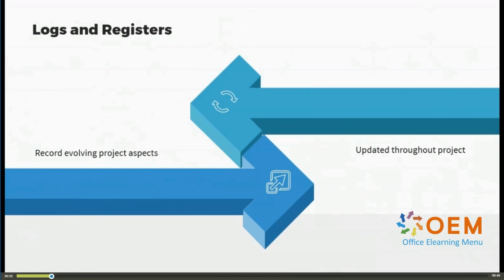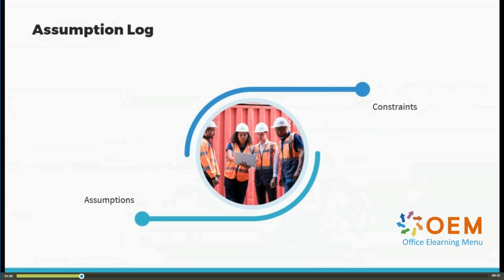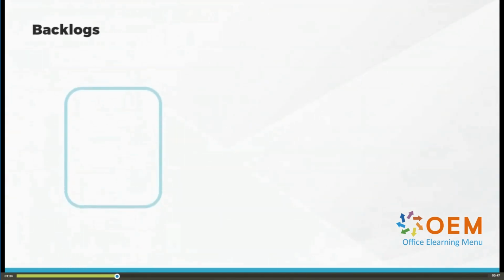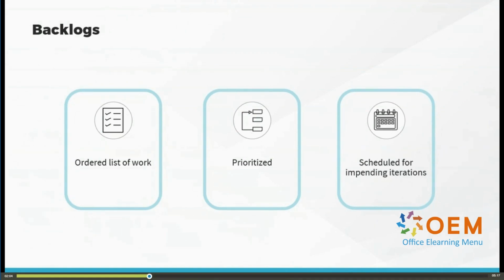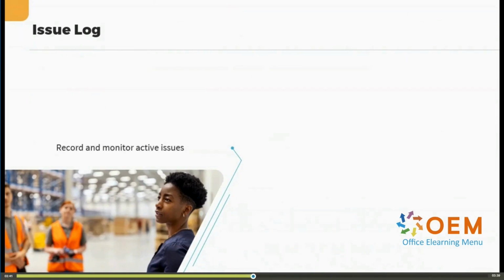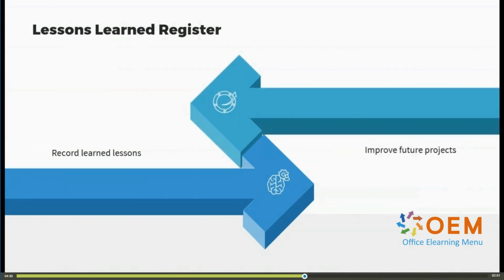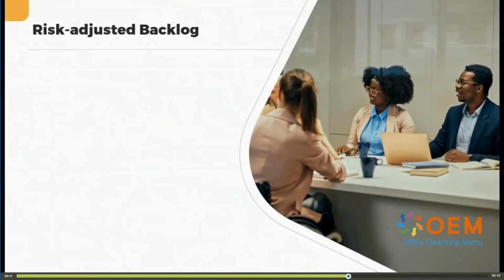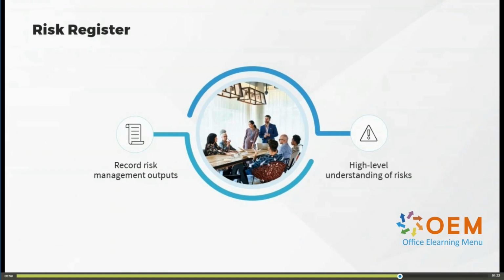Top Training, Opleiding en Cursus voor PgMP ® - Bereid je voor op Succes!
Wil je jouw carrière naar nieuwe hoogten tillen met een erkend PgMP ® certificaat?

Ben je op zoek naar de sleutel tot het ontgrendelen van nieuwe carrièrekansen en het verbeteren van je vaardigheden op het gebied van programmamanagement? Zoek niet verder! Onze bekroonde e-learning biedt de perfecte combinatie van training, opleiding en cursus om je voor te bereiden op het PgMP ®-examen.

Met onze uitgebreide e-learning heb je toegang tot hoogwaardige lesmaterialen die zijn ontworpen om te voldoen aan de eisen van het PgMP ®-certificeringsexamen. Of je nu een beginner bent op het gebied van programmamanagement of een ervaren professional die zijn kennis wil verdiepen, onze cursus biedt de begeleiding en ondersteuning die je nodig hebt.

Wat maakt onze training zo uniek? We bieden niet alleen toegang tot officiële proefexamens om je voor te bereiden op de uitdagingen van het echte examen, maar we bieden ook een online mentor die klaar staat om al je vragen te beantwoorden en je te begeleiden tijdens je voorbereiding.

Waar wacht je nog op? Neem de eerste stap naar een succesvolle carrière in programmamanagement en meld je vandaag nog aan voor onze training!